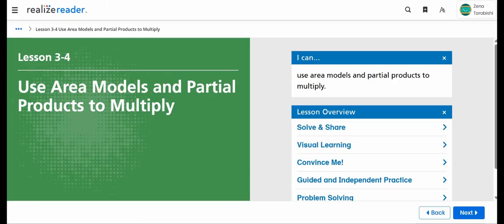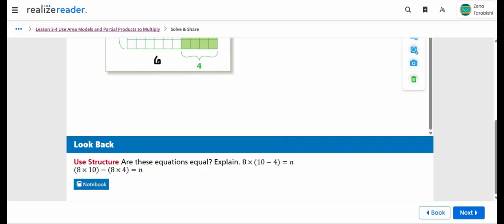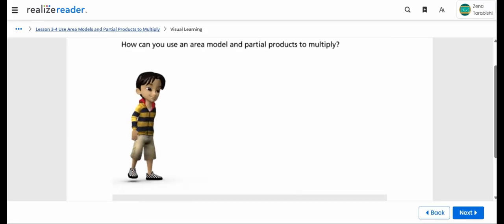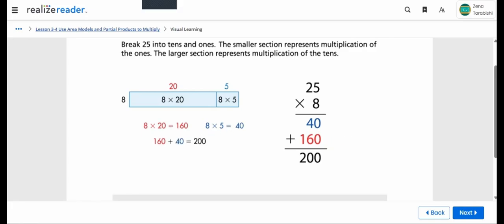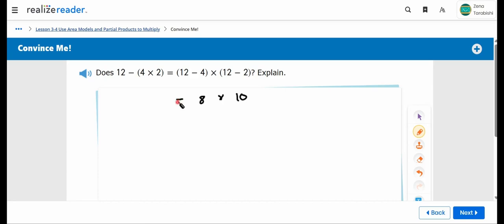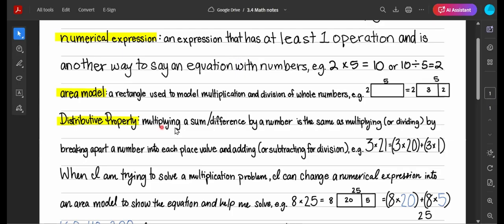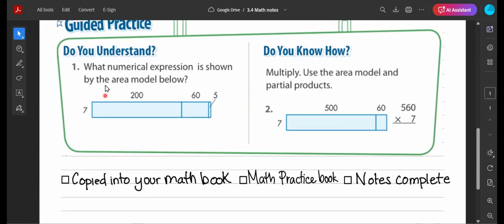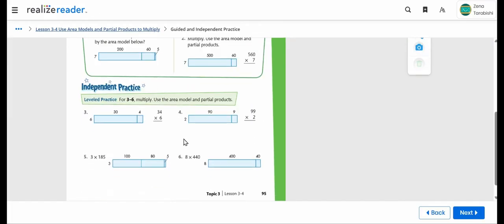3.4: Use Area Models and Partial Products to Multiply